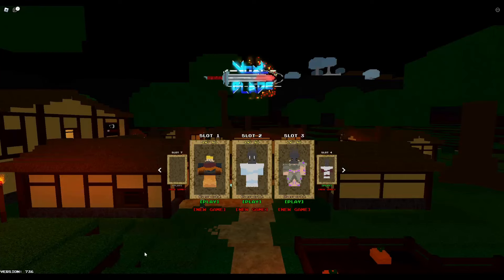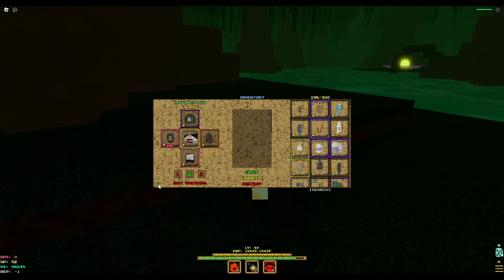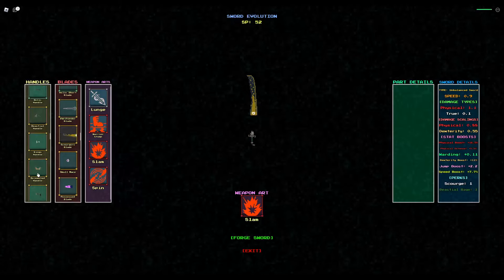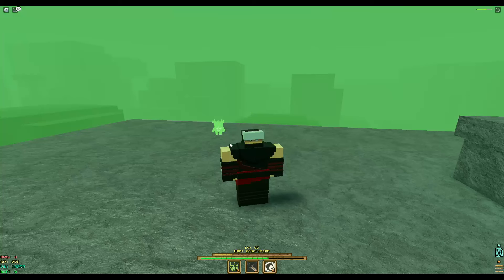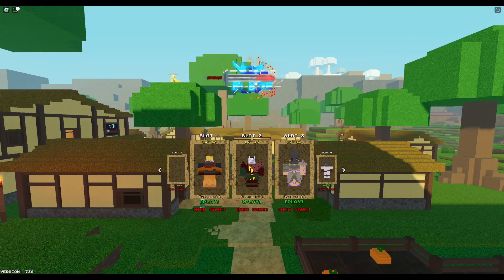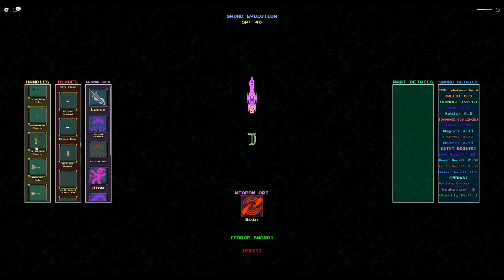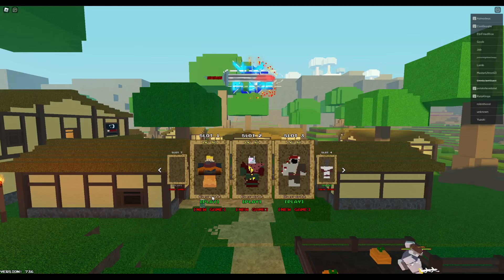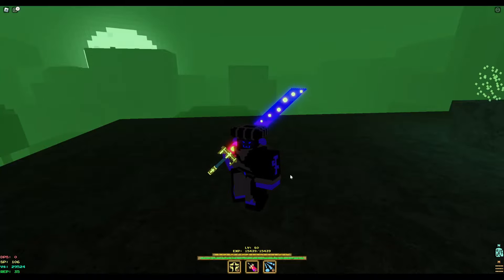What 1 year of Voxlblade looks like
Something different for the 1st anniversary of Voxlblade Remastered!

Timestamps:
0:00 Wind Draco
3:07 Human Gladiator
9:35 Human Thief
11:35 Dragon Blooded Monk
14:28 High Elf Scholar
16:51 Cursed Arborian
20:07 Ork Knight
23:20 Elf Cleric (My main)

Kind of rushed since I may or may not have gotten distracted on the day of the anniversary, and I may or may not have forgotten that I had a project due later tonight.